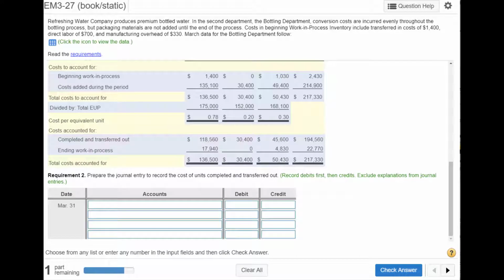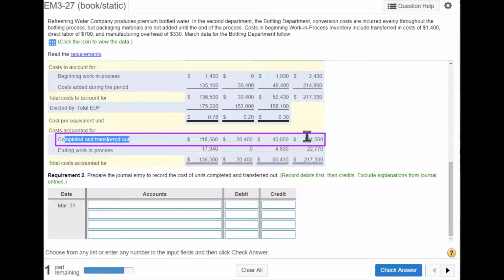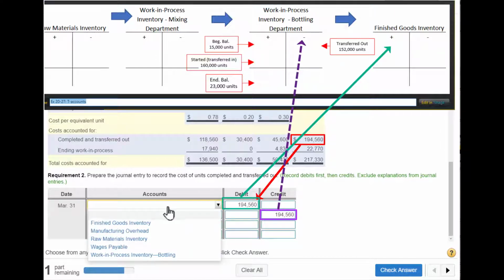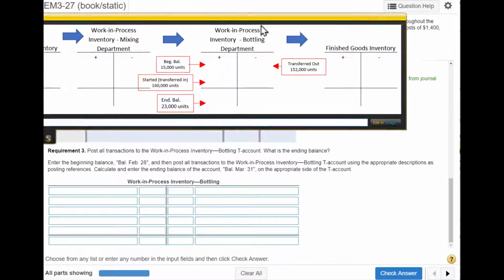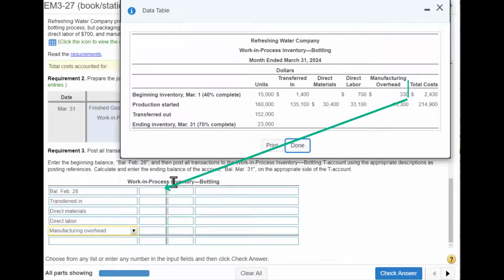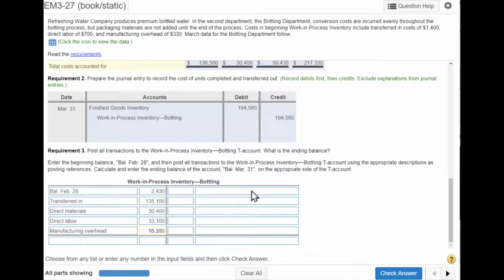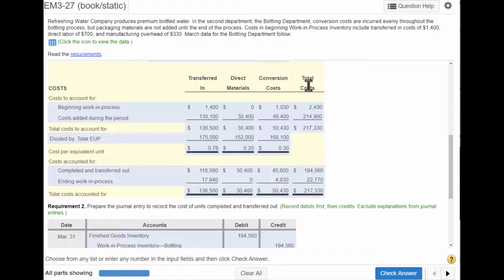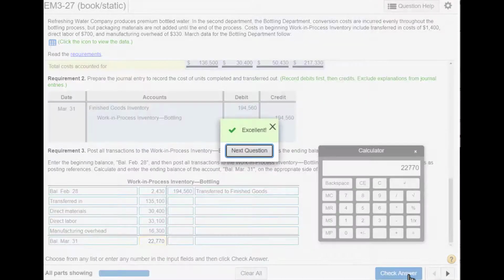Exercise 20-27 Part 3: Production Cost Report, Journal Entry, T Account, 13th Edition